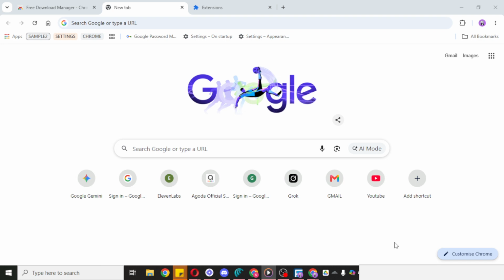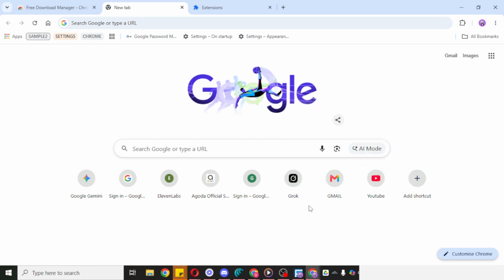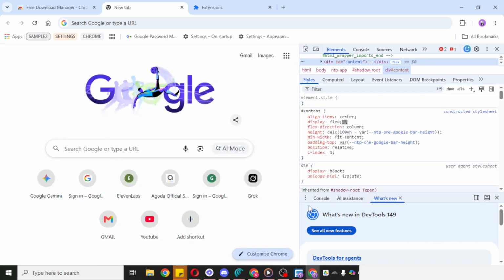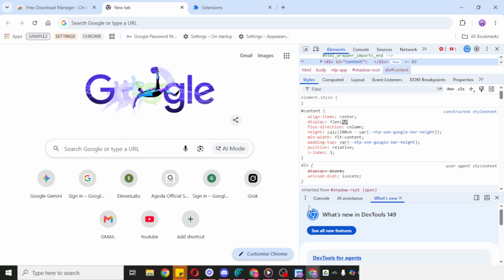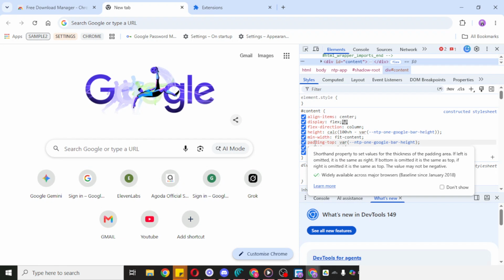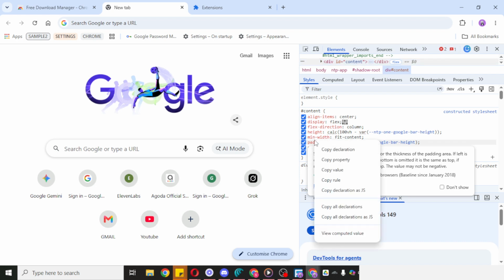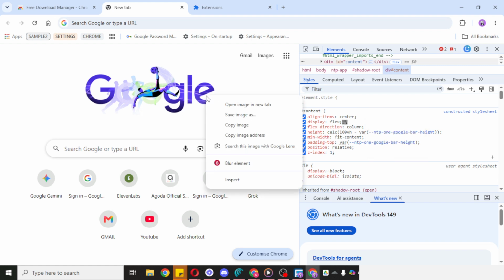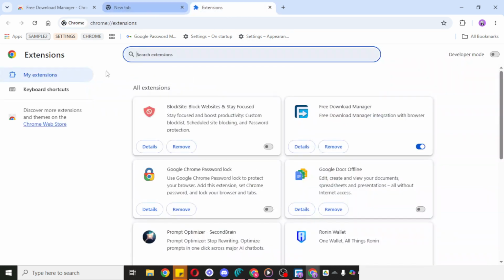How To Use Developer Mode In Chrome (full guide 2026)